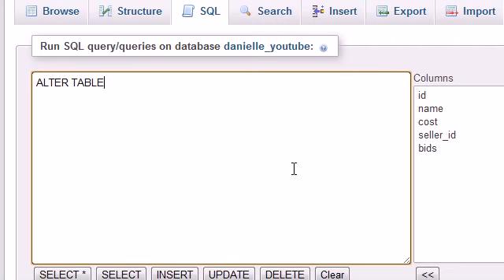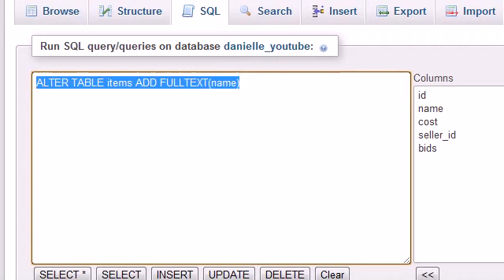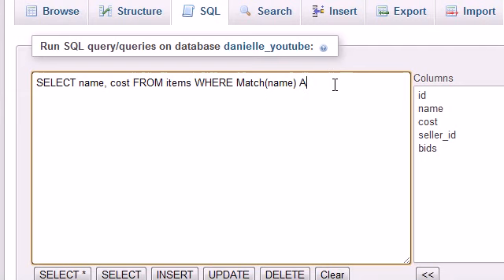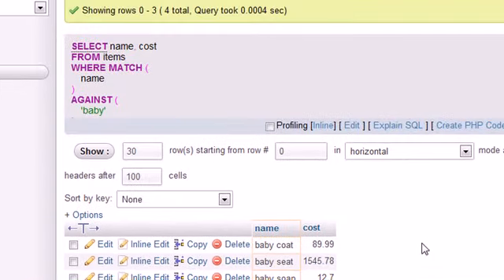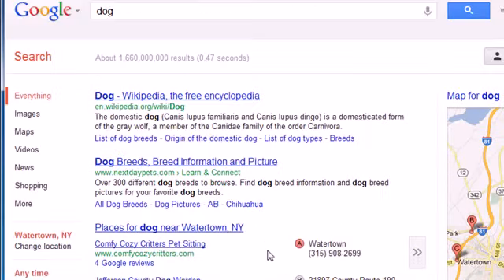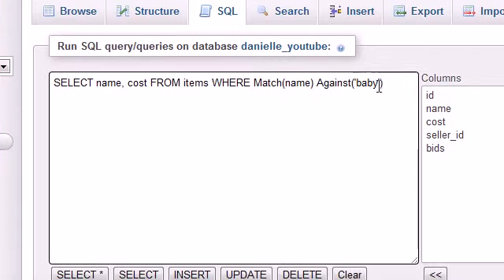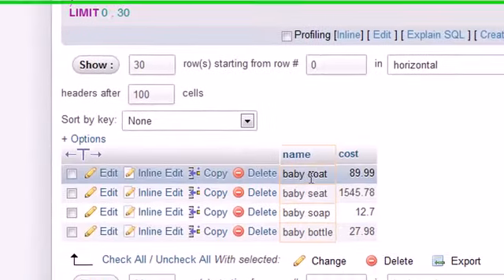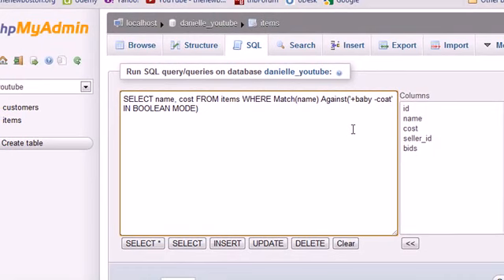MySQL Database Tutorial 25 Full Text Searching